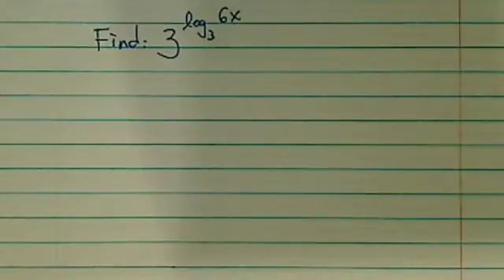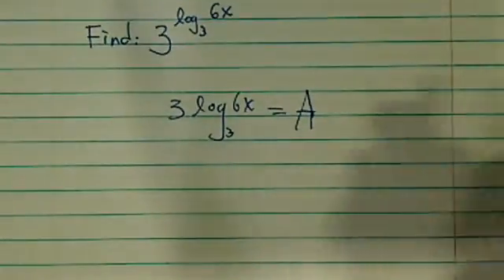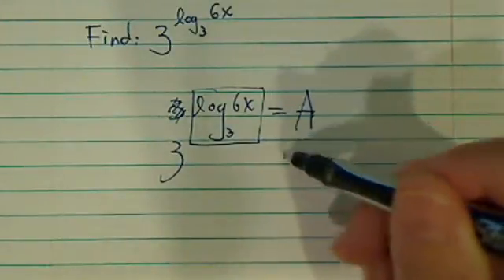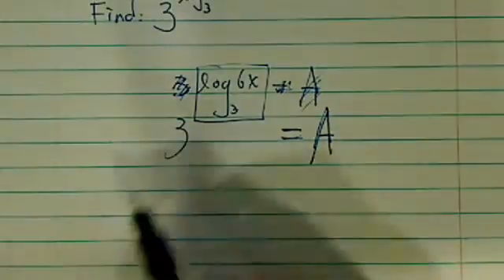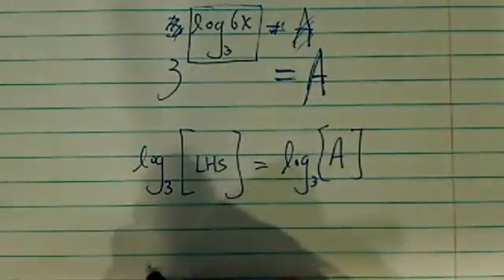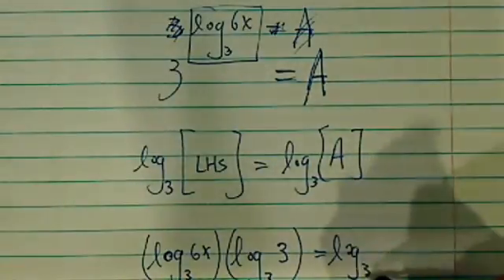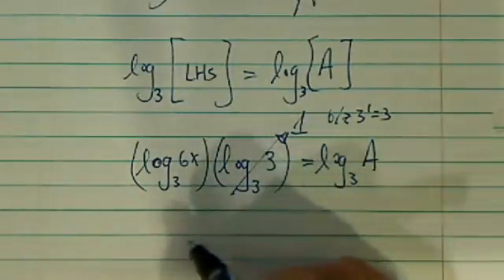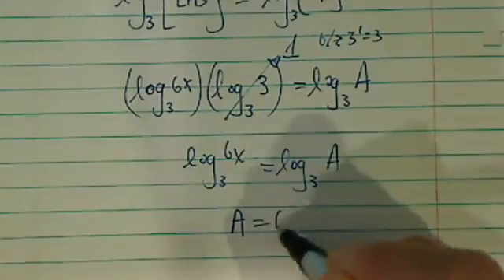*Property of Logarithm: 3^(log(base3)•6x)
How do you solve 3^(log(base3)•6x)?